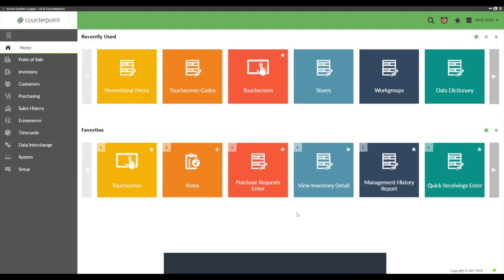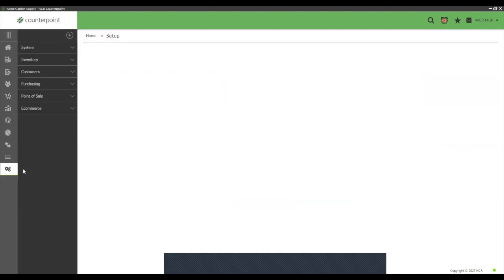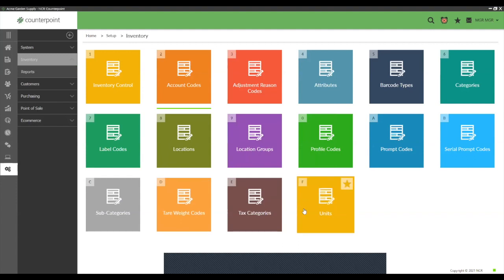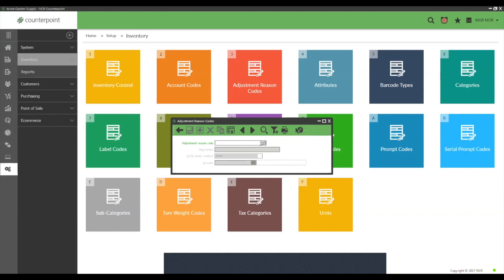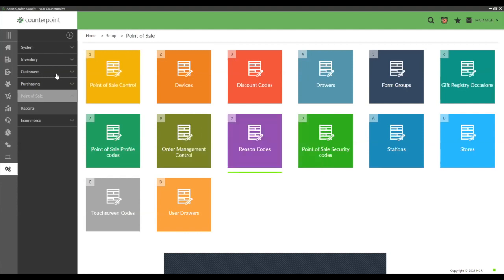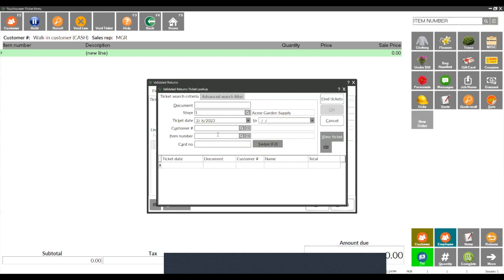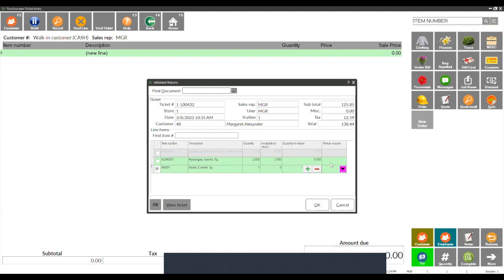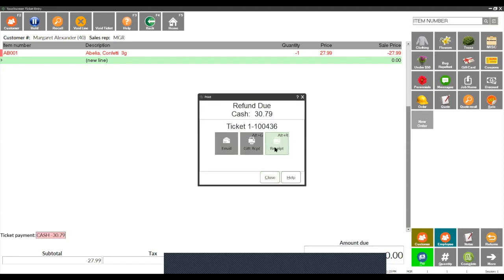NCR Counterpoint - Scrapping Damaged Returns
In this webinar, Darlene McQueen goes over NCR Counterpoint - Scrapping Damaged Returns.

Key Themes:
Streamlined Process for Scraping Damaged Goods
Adjustment Code Setup
Reason Code Association
Execution in Point of Sale

Summary:
The process simplifies handling damaged goods by setting up scrap adjustment codes in inventory settings and linking them to reason codes in the point-of-sale setup. When processing returns, selecting the scrap reason code automatically adjusts inventory to reflect items as scrapped, ensuring accurate management without reintroducing damaged goods into stock.